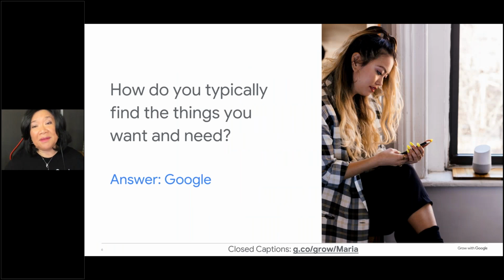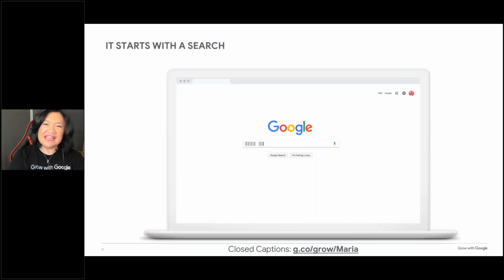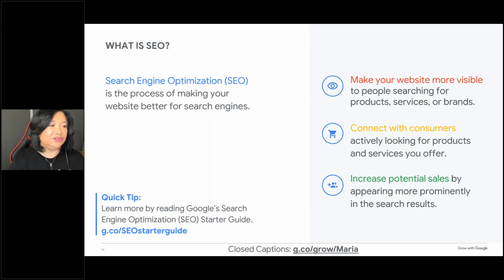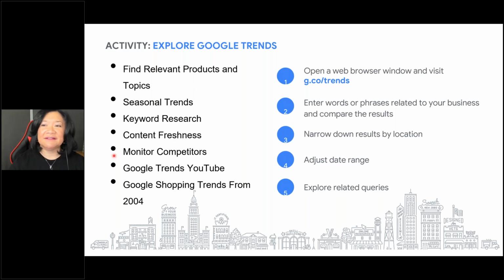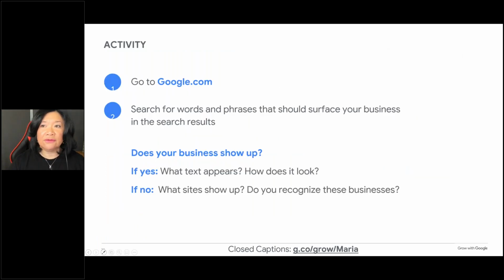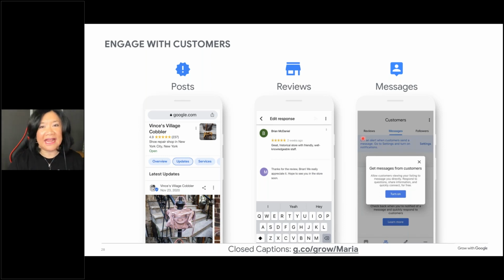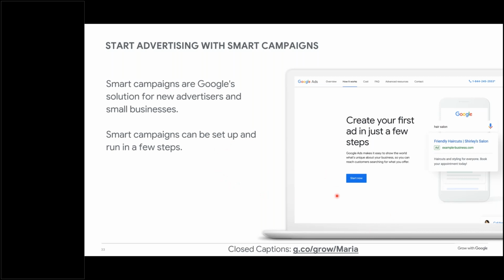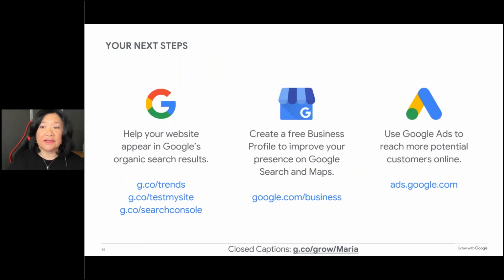[UPDATED FEB 2022] Reach Customers Online | Grow with Google Webinar Replay | Maria Speaks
Join Grow with Google Speaker, Maria Elena Duron, as she shows you how your business can be found online with Google. This workshop explains how Google Search works and how you can improve a website's visibility with Search Engine Optimization (SEO). The session also introduces products like your Google Business Profile, Google Trends, Search Console, Google Analytics, Google Ads, and more.

In this workshop we’ll discuss best practices for:
Improving your website’s visibility in Google’s organic search results, on all devices
Determining keywords, phrases, and search trends
Optimizing a free Google Business Profile
Advertising your business on Google